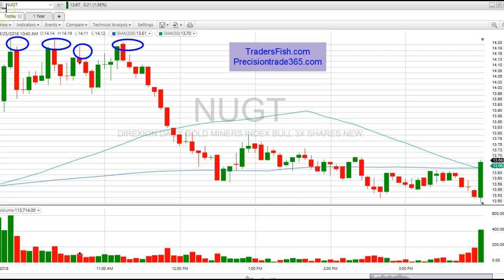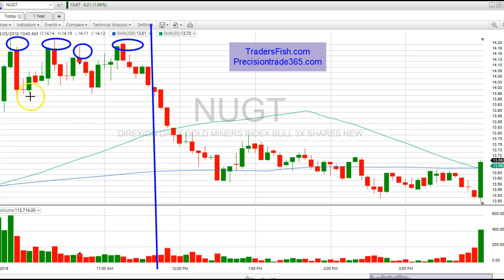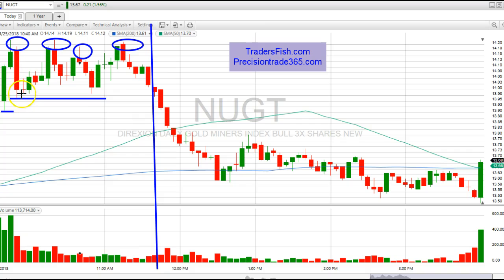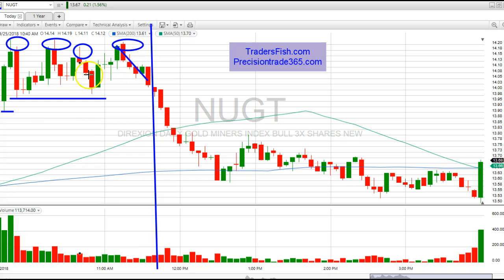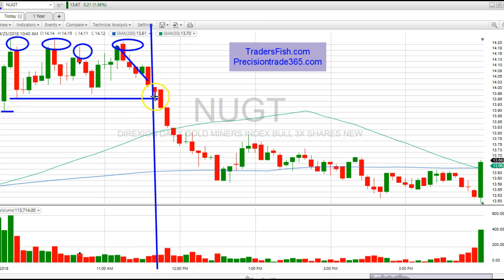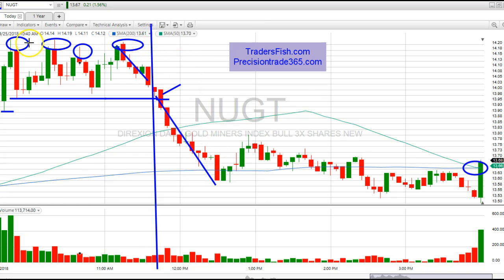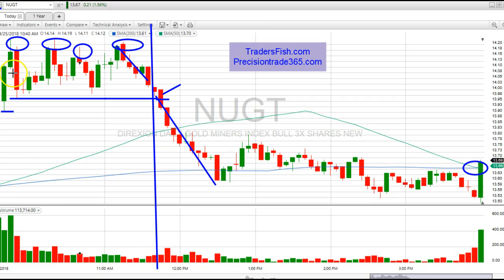NUGT intraday 5 minute failed breakout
Stock tutorial intraday 5 minute time frame.